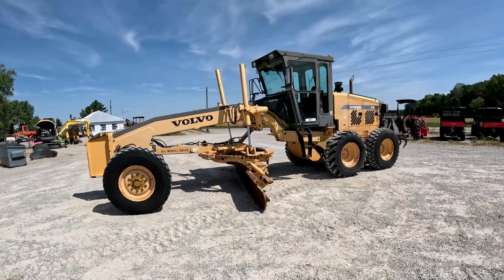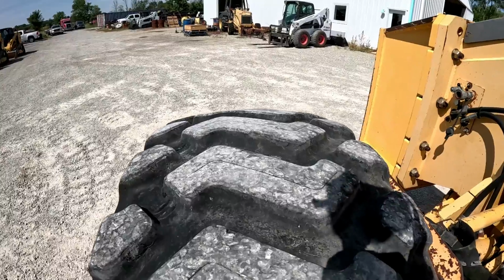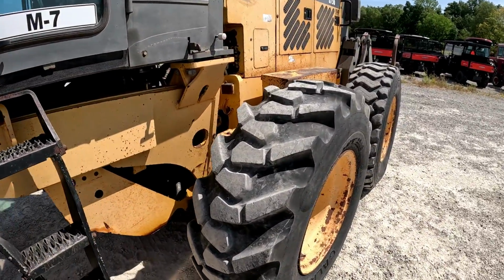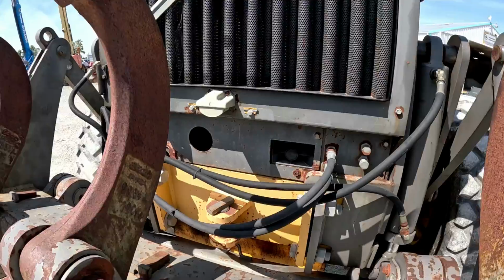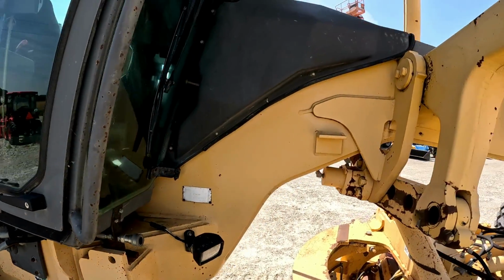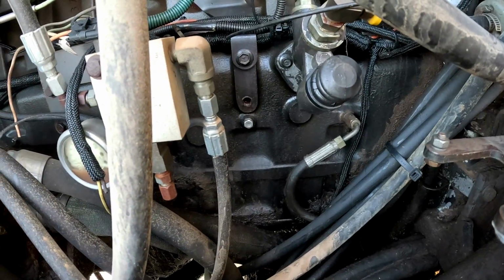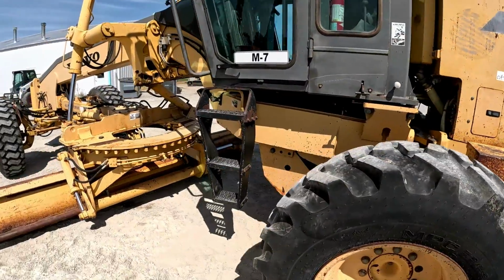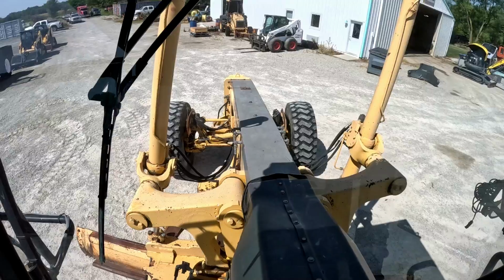2002 Volvo G736VHP Motor Grader Walk Around & Operational Video $39,900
Cab/Heat/Air (AC not working)
All Wheel Drive (Front Drive Motors Leaking and not pulling)
14ft Moldboard
Rear Ripper (with big and small shanks)
Cummins Diesel Engine
Showing 6,691 Hours but hour meter not working.

0:00 - Intro
0:10 - Walk Around
8:09 - Engine
9:59 - Cab/Interior
12:13 - Operational Video